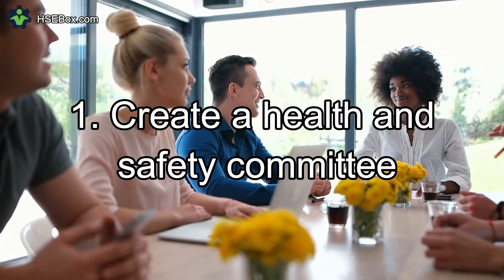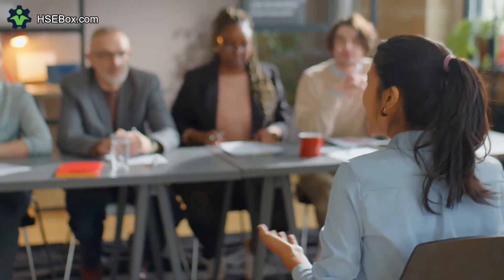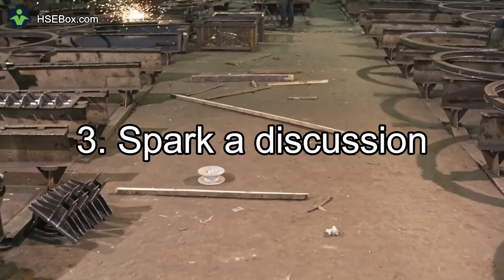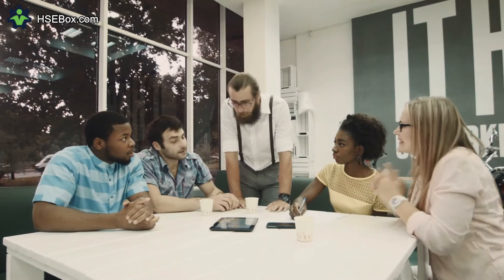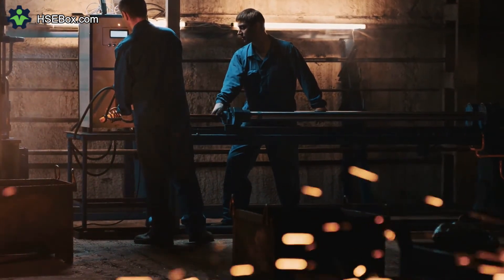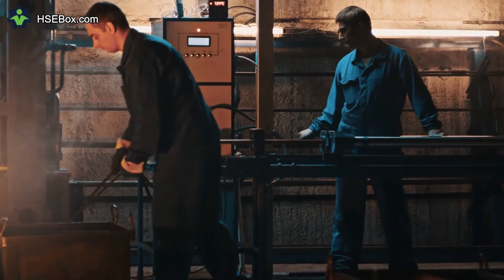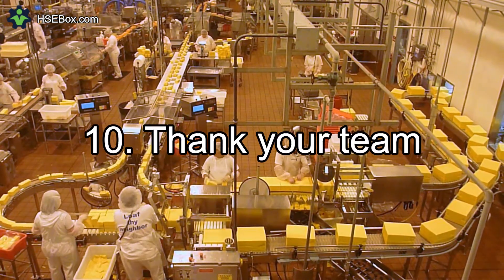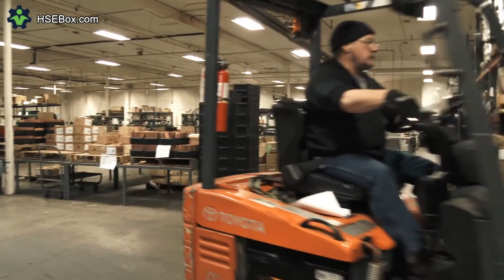10 Tips to Engage Employees in Health and Safety - Safety Training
As an HSE professional safety and well-being of your employees is your priority. The most effective way to maintain best practices across your organization is to ensure your staff is fully engaged, committed, and personally motivated.